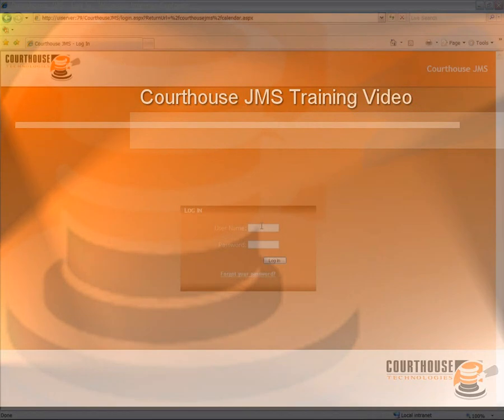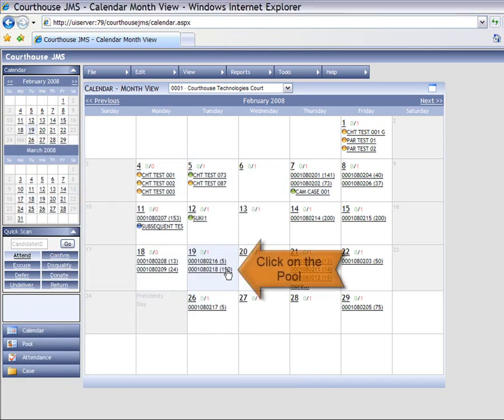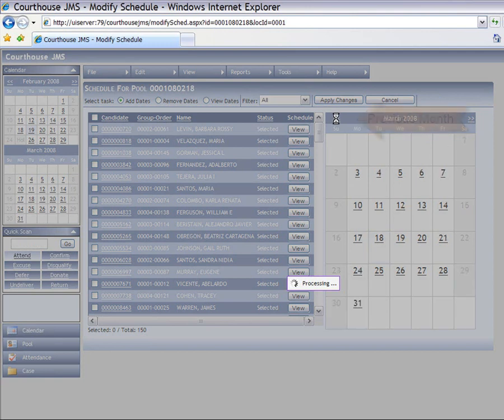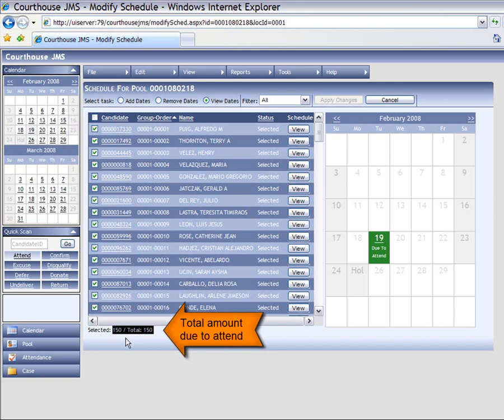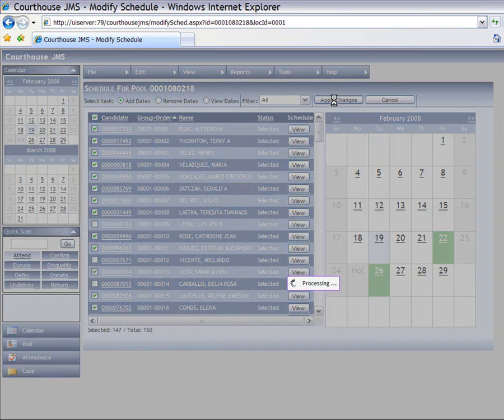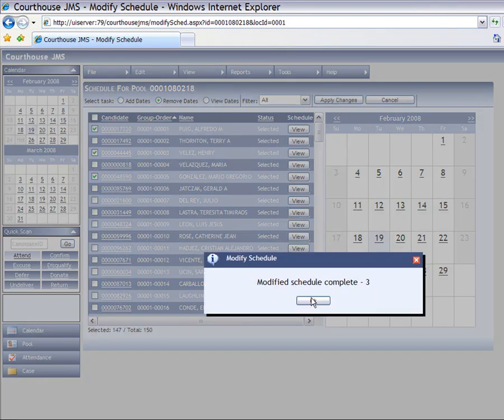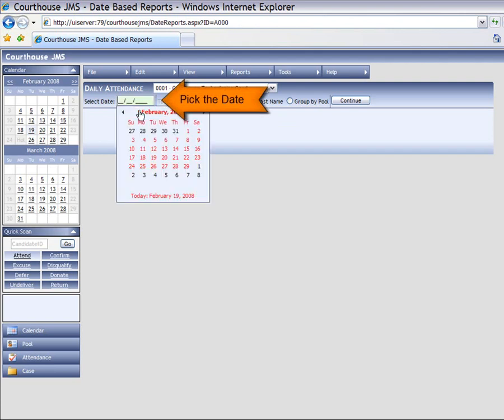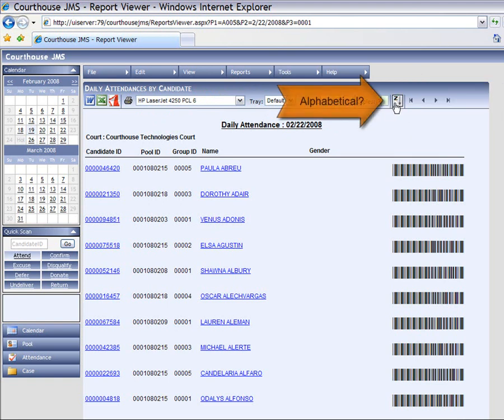Schedule Attend date and time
Schedule candidate's attendance dates and times